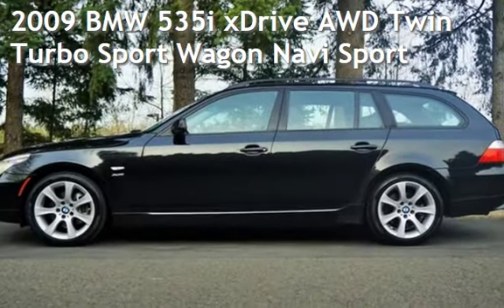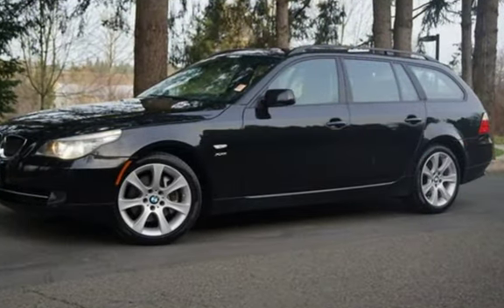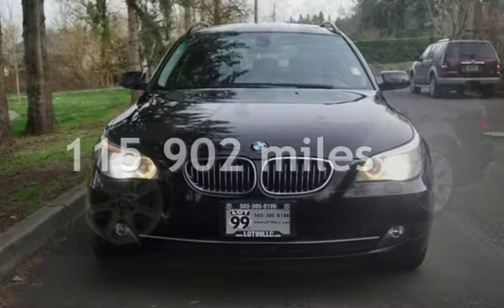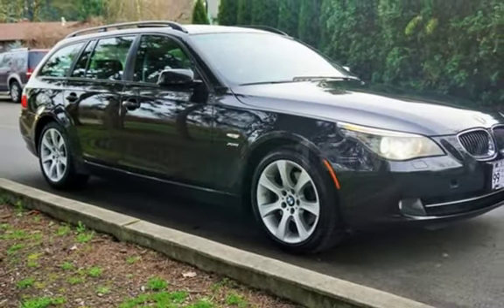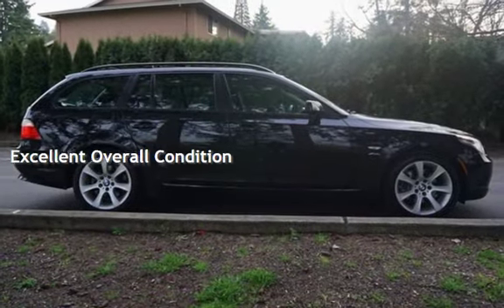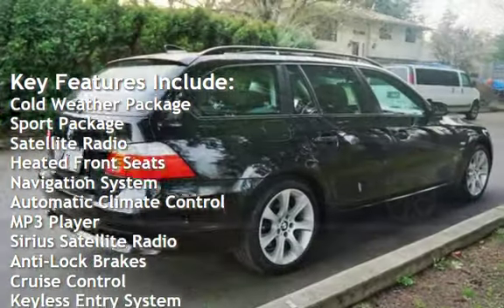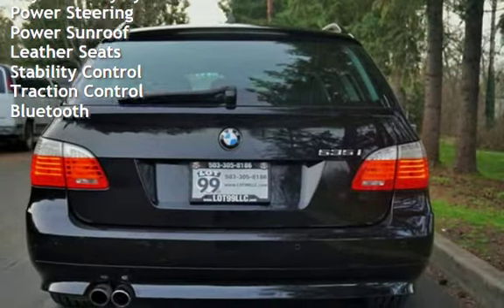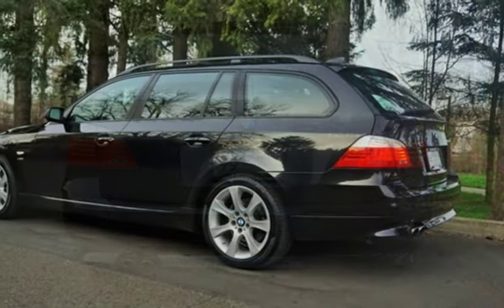2009 BMW 535i xDrive AWD Twin Turbo Sport Wagon Navi Sport for sale in Milwaukie, OR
2009 BMW 5 Series 535i xDrive Sport Wagon, AWD, GREAT SERVICE RECORDS!!! 3.0L Twin Turbo I6 300hp, Navigation, Sport Package, Cold Weather Package, Heated Steering Wheel, Heated Front and REAR Seats, Heated Leather Sport Seats, Panorama Roof, HID Headlamps, Alloy Wheels, Auto, 6-Spd OD Steptronic, AWD, Hill Descent Control, Traction Control, Dynamic Stability Control, ABS (4-Wheel), Anti-Theft System, Keyless Entry, Air Conditioning, Power Windows, Power Door Locks, Cruise Control, Power Steering, Tilt & Telescoping Wheel, AM/FM Stereo, Bluetooth Wireless, Dual Air Bags, Side Air Bags, F&R Head Curtain Air Bags, Fog Lights. *Clean Title*. EXCELLENT CONDITION IN AND OUT, MUST SEE, TRADES ARE WELCOME, FINANCING IS AVAILABLE, WE TRADE UP OR DOWN - HAVE A CAR OR TRUCK OF GREATER VALUE WE CAN HELP, RATES AS LOW AS 2.49 OAC, GOOD OR BAD CREDIT WE CAN HELP